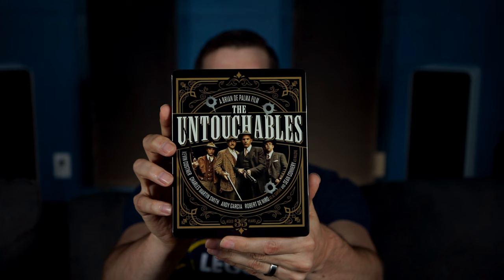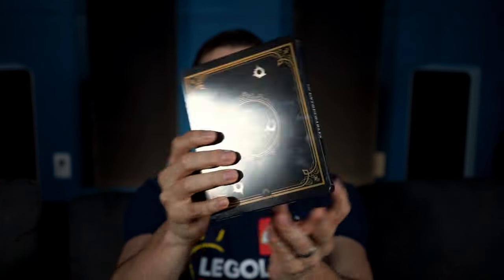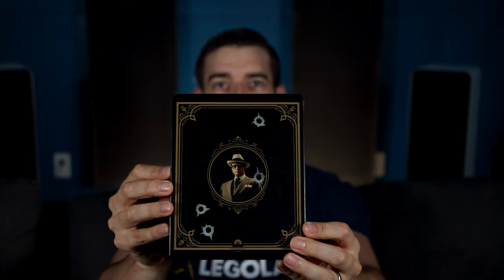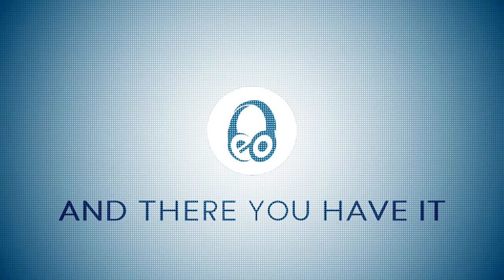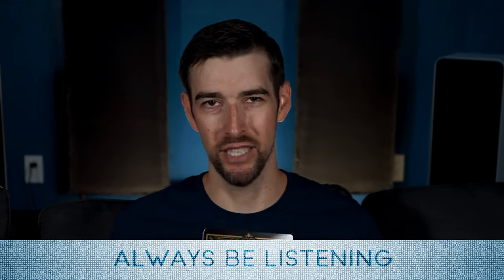THE UNTOUCHABLES 4K UHD REVIEW | Blu-ray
The Academy Award nominated film from Brian de Palma The Untouchables makes its debut on 4K UHD Blu-ray in celebration of its 35th anniversary! I take a look at the picture and audio quality and let you know my thoughts on it, as well as the packaging. Check it out!

MY HOME THEATER SETUP
65” LG CX OLED TV

FRONT LCR
Aperion Audio Verus III V8T Towers

SURROUNDS
Aperion Audio Verus III Grand V5B Bookshelf

SURROUND BACKS
Aperion Audio Novus N6T Tower Speakers

LG UBK90 4K UHD Blu-ray Player

14 AWG Copper Speaker Wire

MY VIDEO GEAR
Audio Interface – Focusrite Saffire Pro 40